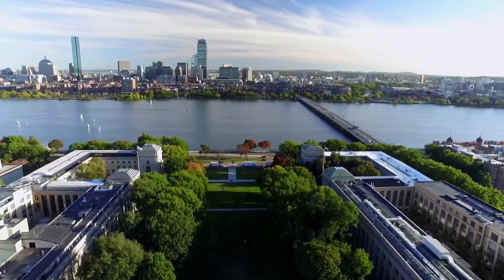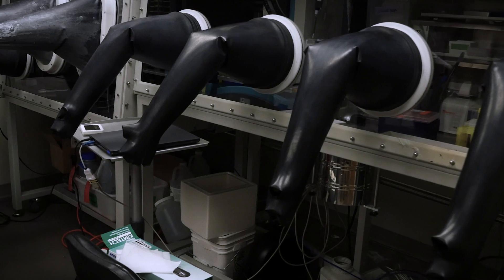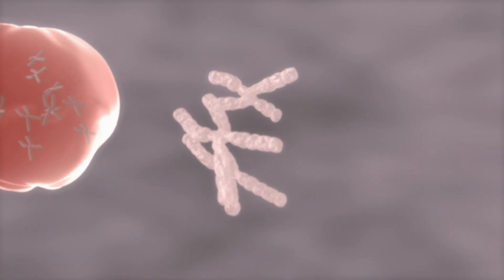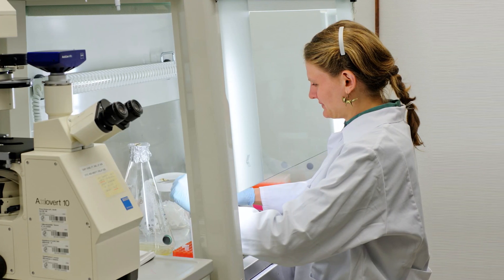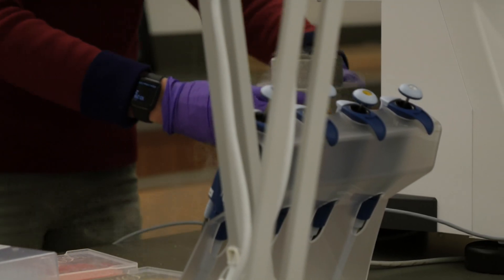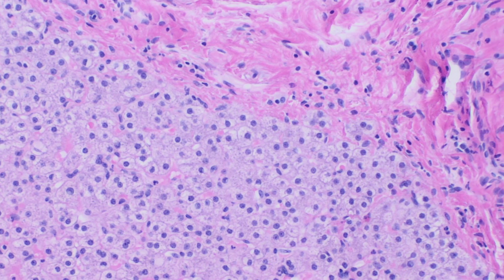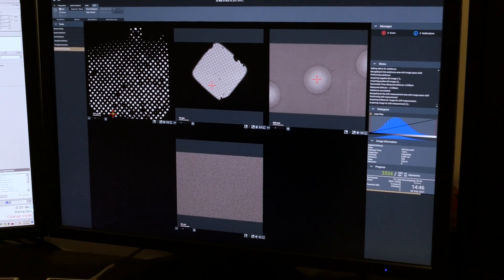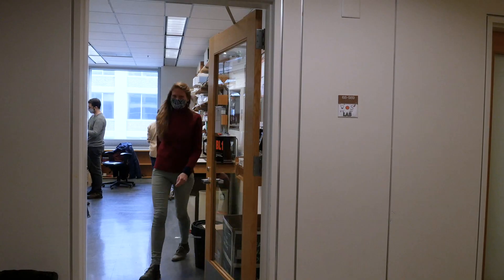Meet the MIT Bio Faculty: Seychelle Vos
Assistant Professor Seychelle Vos investigates how the genome is organized so it can fit inside the cell — and how that careful organization affects gene expression.

The MIT Department of Biology is home to approximately 180 undergraduates, 200 graduate students, 200 postdoctoral researchers, and more than 60 world-renowned faculty. Our research focuses on 10 major research areas: Biochemistry, biophysics, and structural biology; cancer biology; cell biology; computational biology; genetics; human disease; immunology; microbiology; neurobiology; and stem cell and developmental biology.

We promote a highly collaborative environment that allows for a free exchange of ideas across research areas and academic disciplines. The result is a rigorous, creative, dynamic culture in which scientists and students tackle the important problems and questions in biology and related fields. Our location — at the heart of one of the world’s most important biotech/pharma hubs in Kendall Square — creates exciting opportunities for research, employment, and the commercialization of new discoveries.